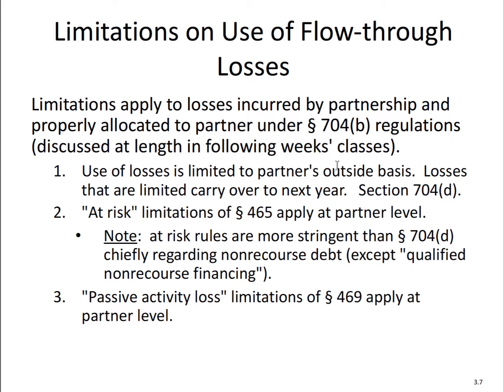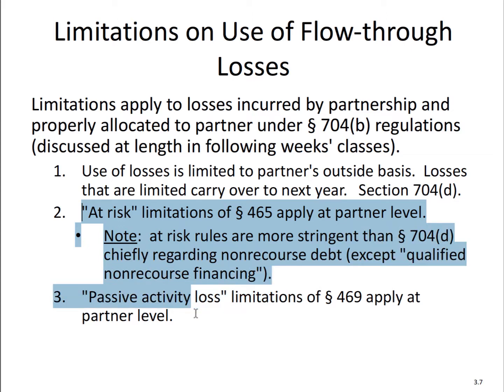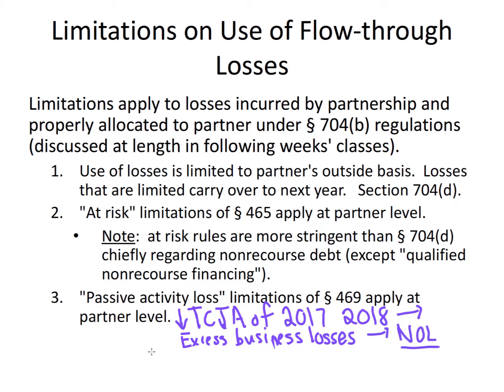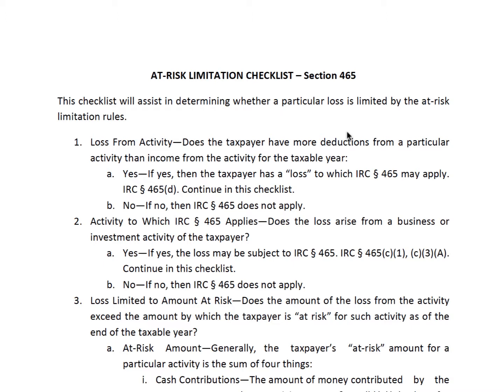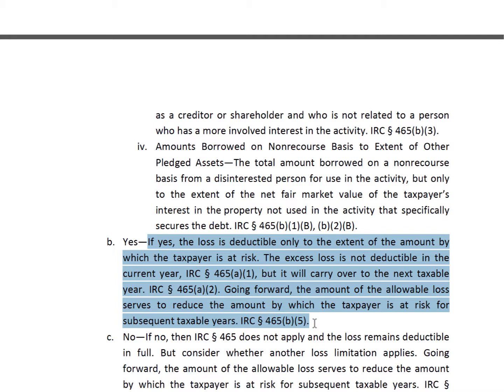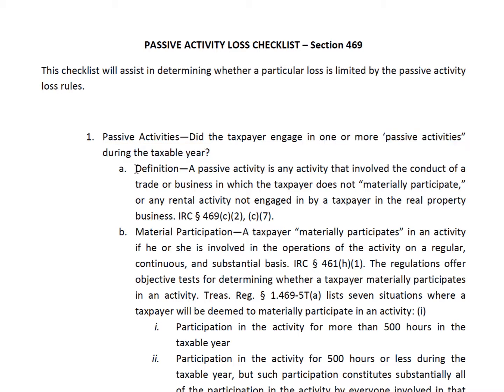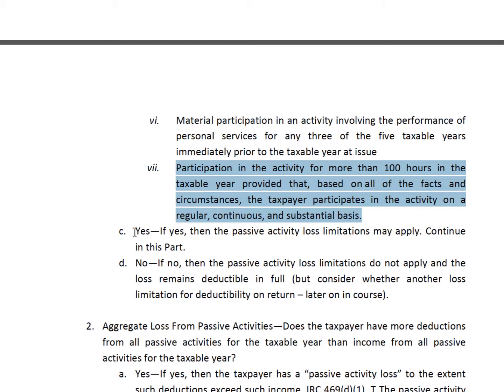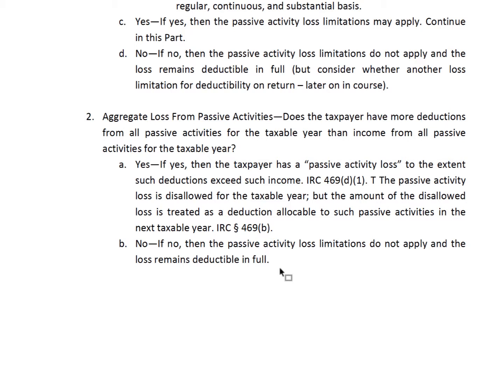Partner Loss Limitations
The tax consequences of partner losses and the interaction of the loss limitations that apply to partner losses.